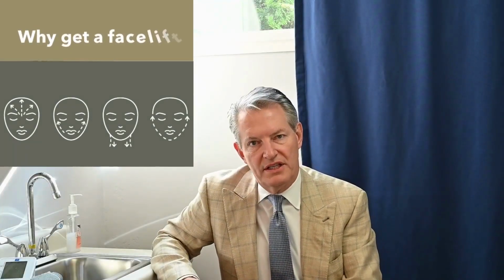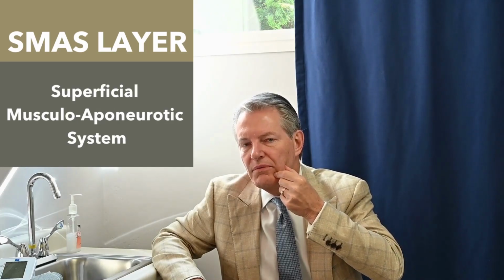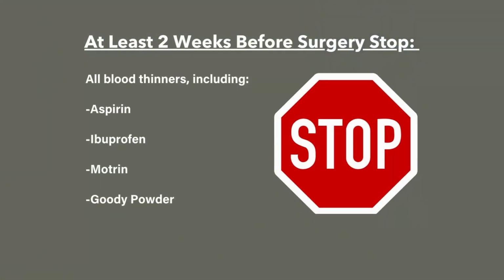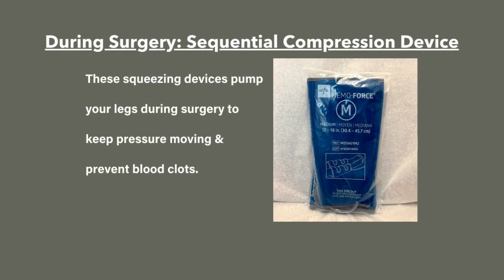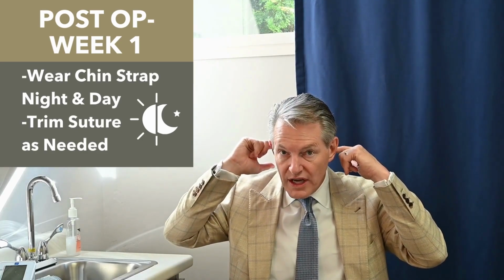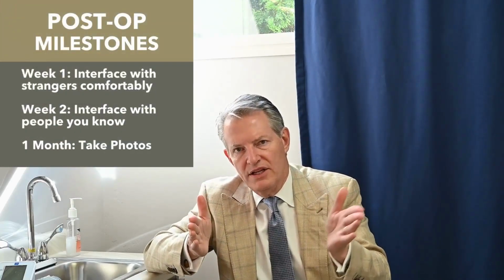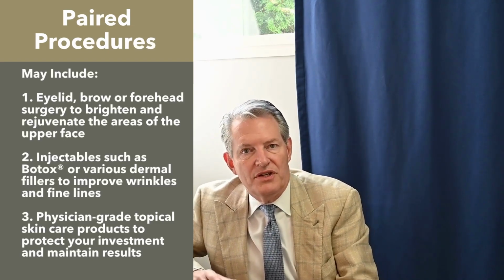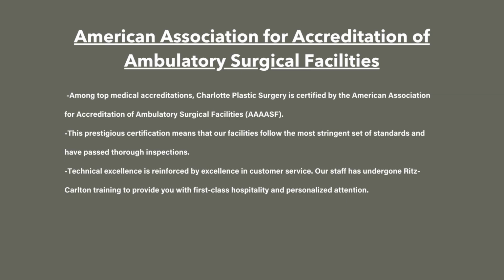Facelift Procedure: What it is, Recovery & What to Expect with Dr. Stephan Finical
A facelift is a cosmetic surgery that tightens and lifts the skin on the face. People often seek facelifts to combat a loss in skin laxity and elasticity.

Here, Dr. Finical explains some aspects of the procedure.

How does the Facelift procedure work?

During a facelift, a cosmetic surgeon removes excess skin and redrapes the skin. An incision is made around the ears on each side to raise up the skin on the cheek and neck.

The procedure may target most areas of the face, including the neck, jowls, cheeks, brow line, under-eye area, and jawline. It is a permanent procedure lasting as long as 7-10 years, depending on your age and skin condition.

Preparing for your Facelift:
- Stop taking blood thinners, including aspirin, ibuprofen, Motrin, or goody powder
- Don't eat or drink anything after midnight the night before your surgery

During Surgery:
- A sequential compression device will be placed on your legs. These squeezing devices pump your legs during surgery to keep pressure moving and prevent blood clots

Post-op Wake-Up:
- When you wake up from surgery, you will have a giant headdress on. This helps to hold pressure on your cheeks and neck.

Post-op Day 1:
- The day after surgery, you will come back to take the headdress off. Also, you will have drains behind your ears, which we will take off as well.
- We will put you on an elastic chin strap to help hold pressure on your face. You will wear it day and night for the first week

Post-op Week 1:
- We will see you back at the end of the first week. If everything looks good, we will trim off some sutures as needed

Post-op Week 2:
- You will only wear the elastic chin strap at night
- At the end of two weeks, you will be able to interface with people you don't necessarily want to know you had something done. In addition, you will be able to put make-up on and start going back to your life

Post-op Overall Milestones:
- Week 1:  Interface with strangers comfortably
- Week 2: Interface with people you know
- 1 Month: Take photos

Often patients ask if they can pair procedures while having a facelift. The short answer is YES. If you have other areas of interest you may want to address, pairing one or more procedures is safe.

Procedures to consider pairing with a Facelift:

1. Eyelid, brow, or forehead surgery to brighten and rejuvenate the areas of the upper face

2. Injectables such as Botox or dermal fillers to improve wrinkles and fine lines

3. Physician-grade topical skin care products to protect your investment and maintain results